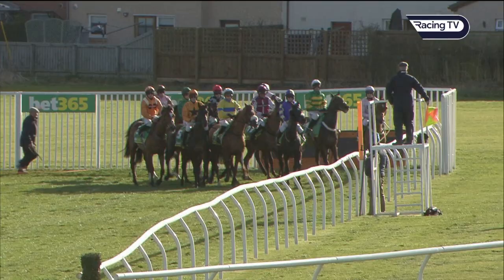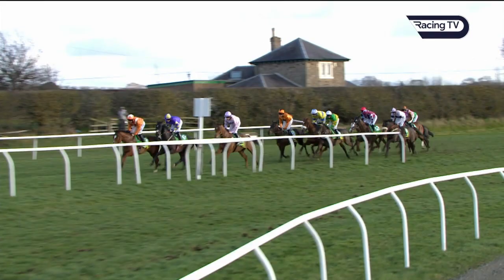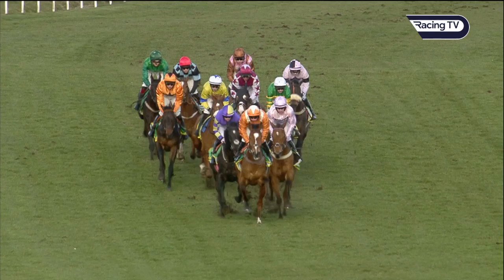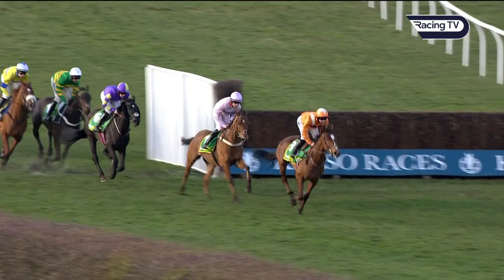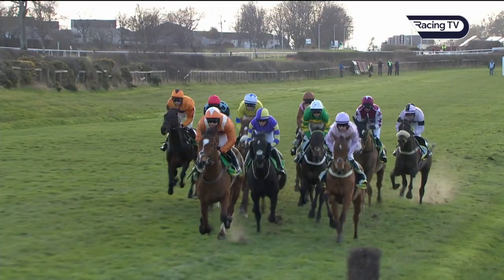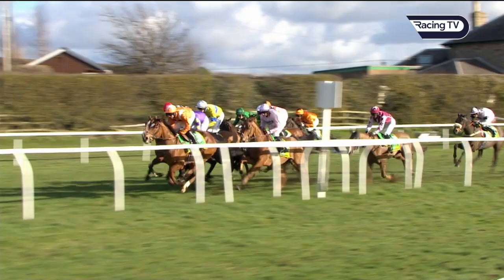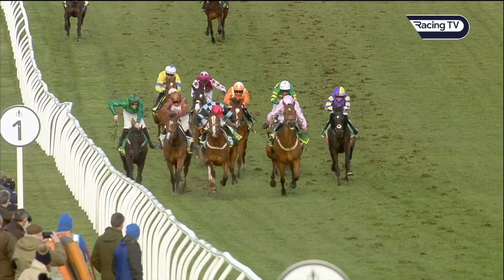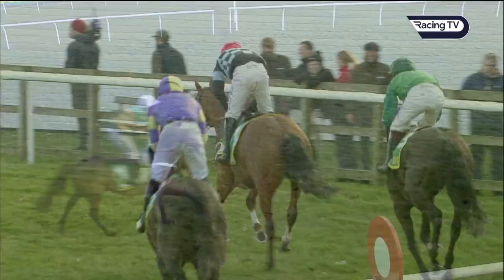CORMIER sets up £100,000 Cheltenham Festival bonus with Morebattle victory at Kelso - Racing TV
Brian Ellison's improving six-year-old is set for a lucrative bonus if he can go on to win at the Cheltenham Festival later this month following his victory in the bet365 Morebattle Hurdle at Kelso.

The Shunter managed to scoop the bonus after winning this race before Festival glory 12 months ago and Cormier, who is entered in both the Coral Cup over 2m5f and County Hurdle over 2m1f, will arrive at Prestbury Park in top form having won his last two races.

Ellison said afterwards: “He’s won at Cheltenham, so we know he acts round there. Whether he’s good enough, it doesn’t really matter – he’s won a £100,000 race here and Dan (Gilbert, part-owner) lives over the road from Cheltenham.”